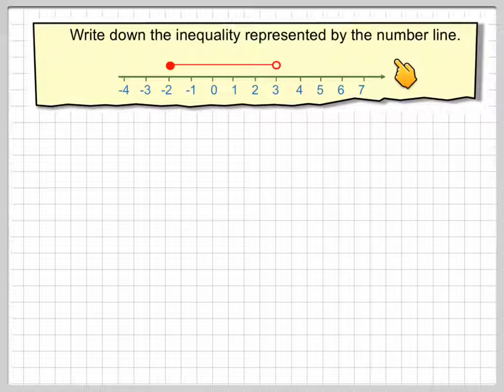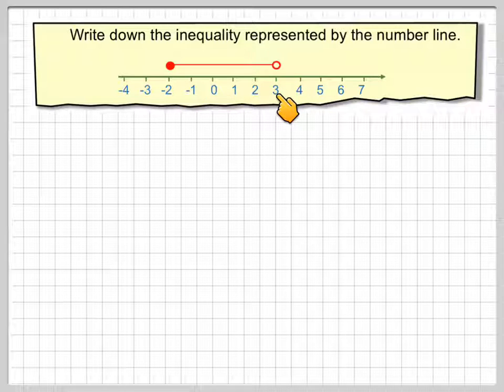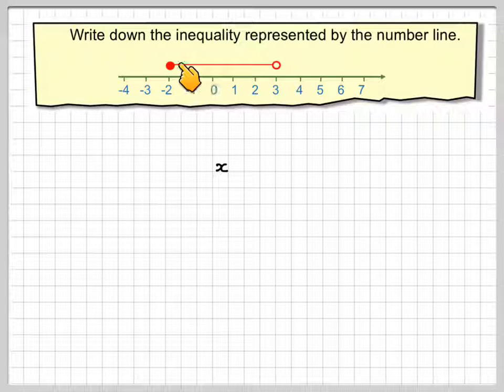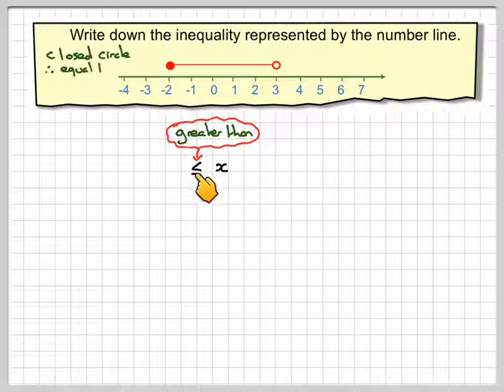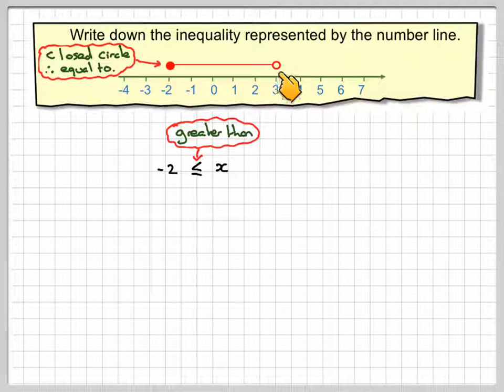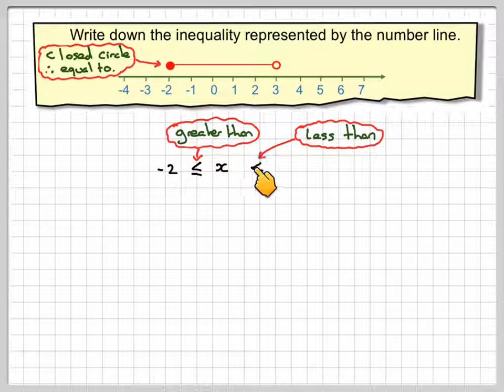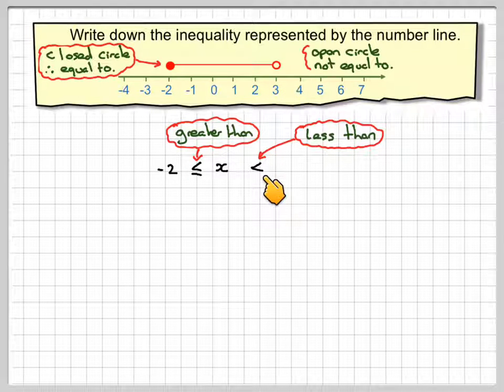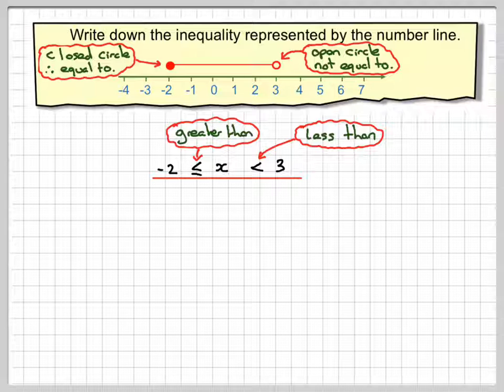Describing an inequality from a number line 03